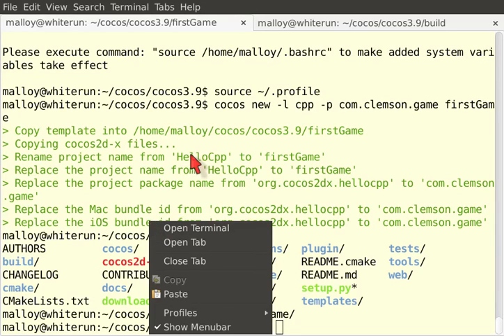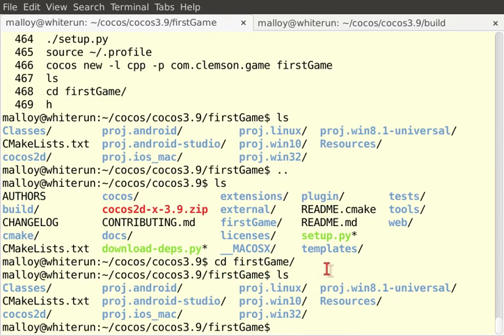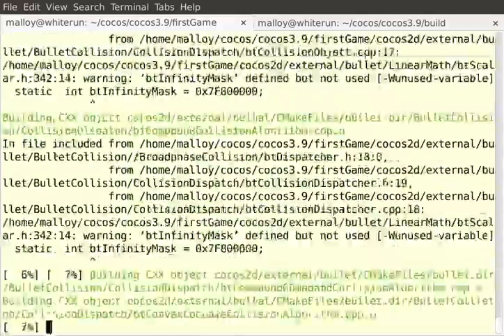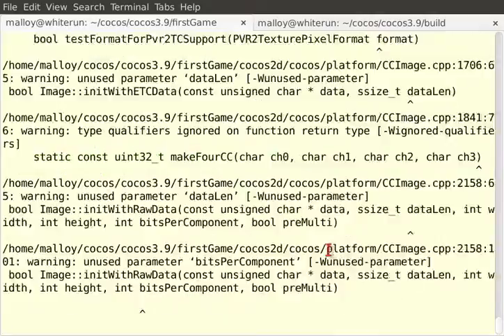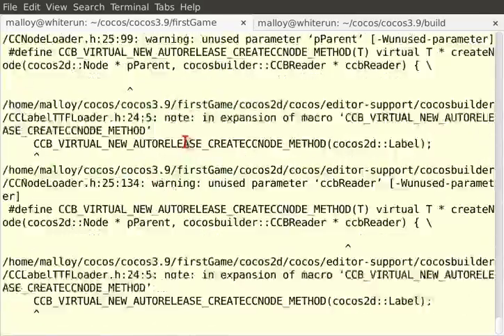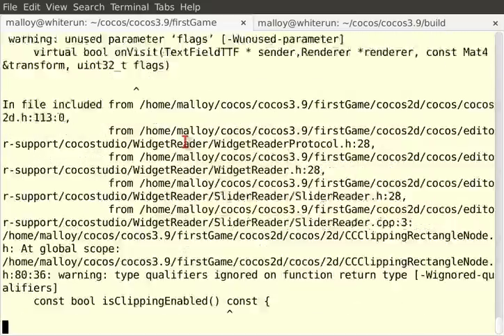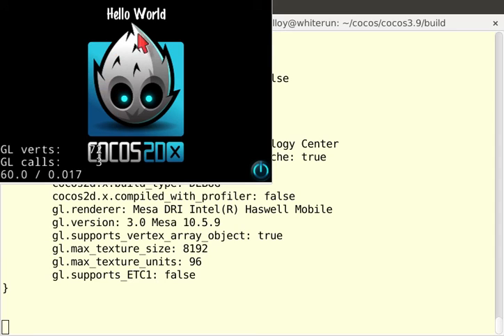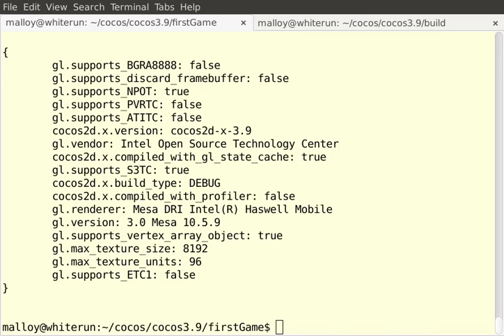Creating a new project in cocos2d-x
This video reviews the process of making a new project using cocos2d-x, version 3.9, on Linux Ubuntu, version 14.04.